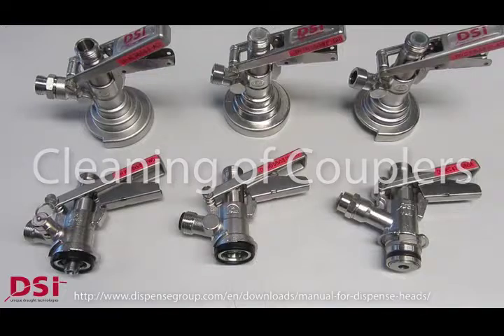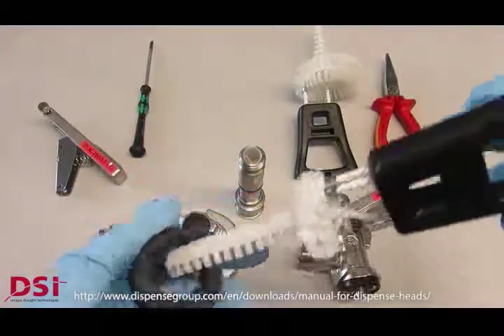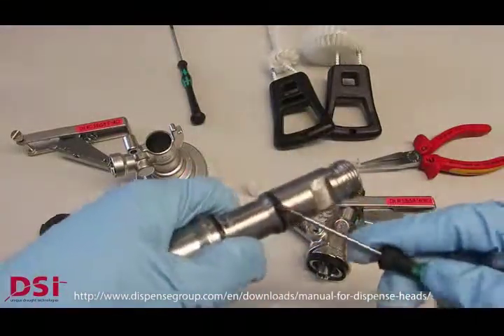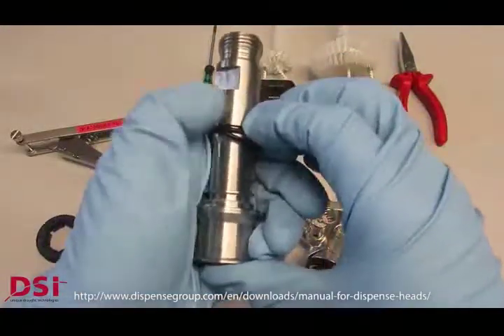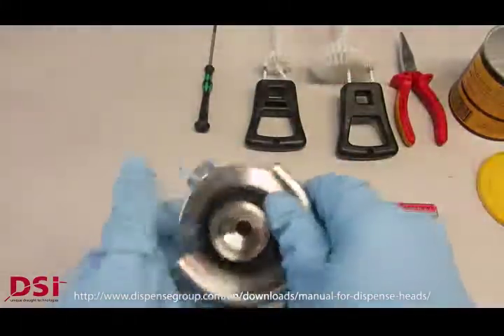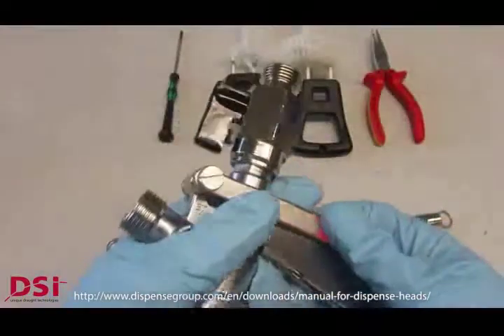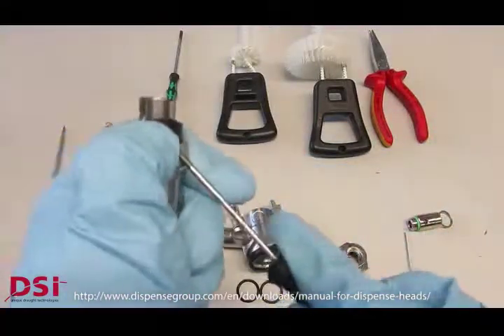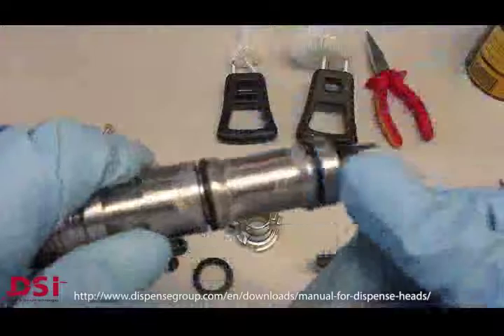Cleaning/Service/Maintenance of Keg-/Beer-Couplers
Here you will learn about different keg-coupler and how to maintenance them in terms of disassembling , cleaning, refurbish and assembling again.